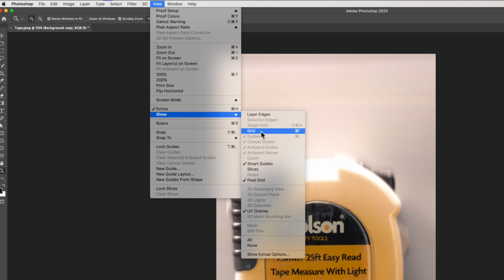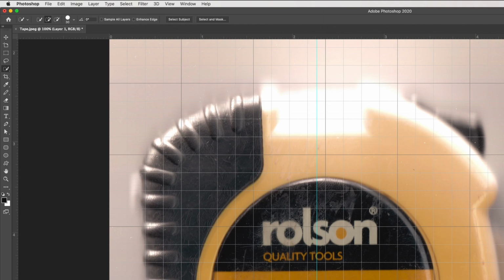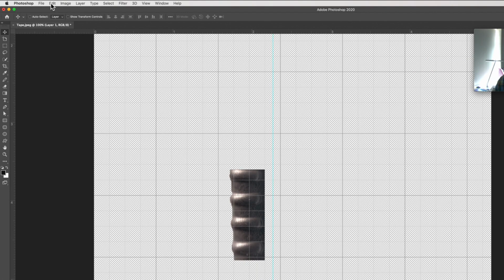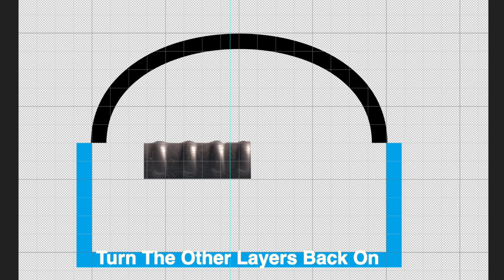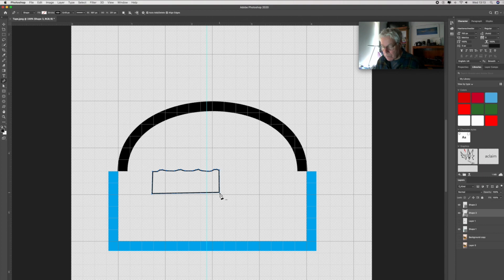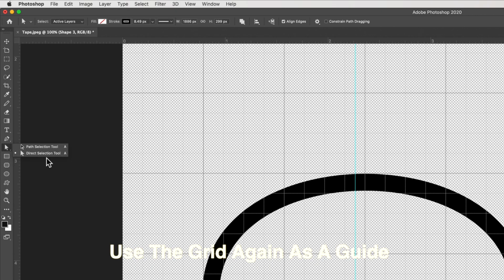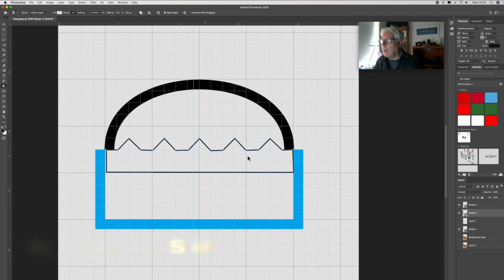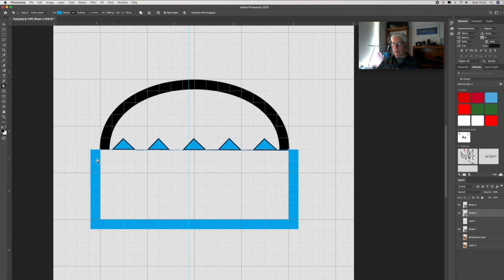Line And Shapes Part 2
This video is about using Lines And Shapes in Photoshop